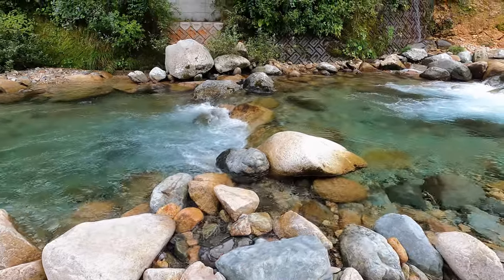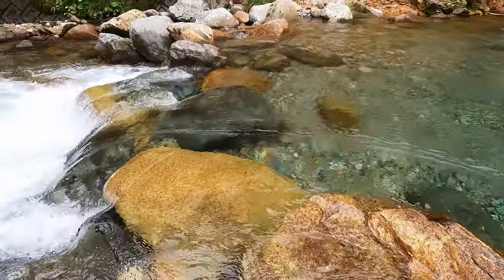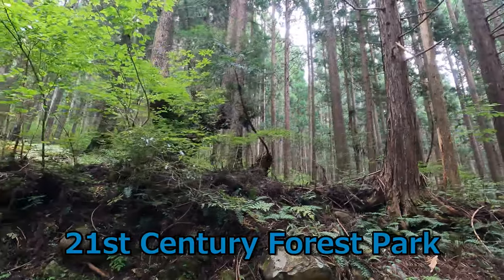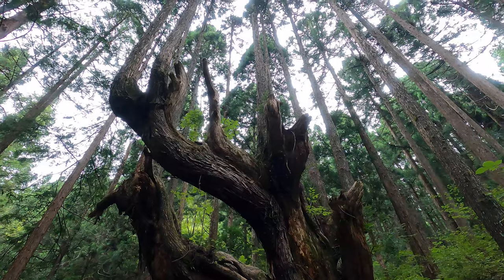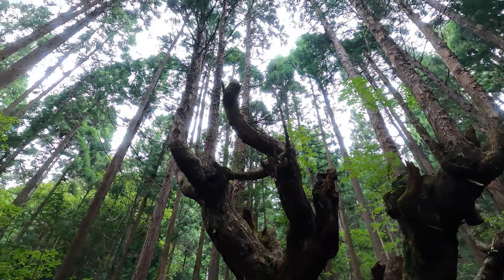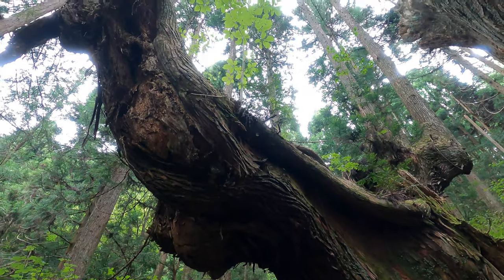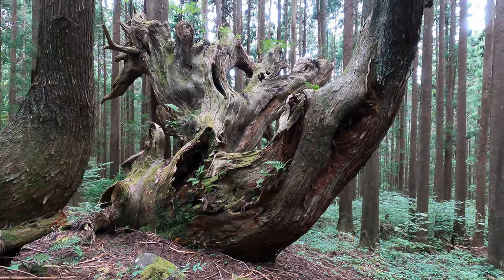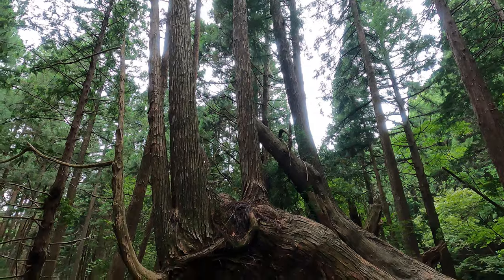Visit Gifu #21 Unique Forest of Giant Trees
Hi, I'm Satomi, a licensed tour guide for foreign tourists. I live in Gifu pref. located in central Japan. Today I'm visiting a unique forest.